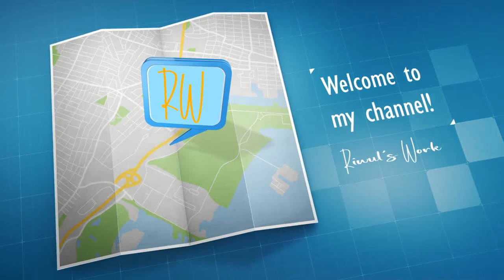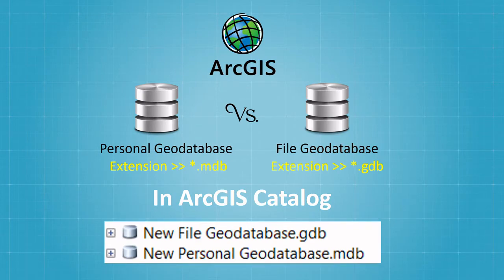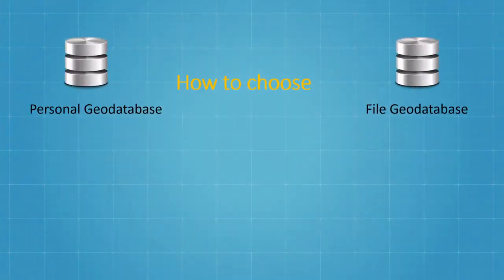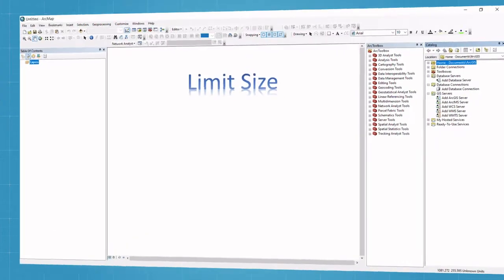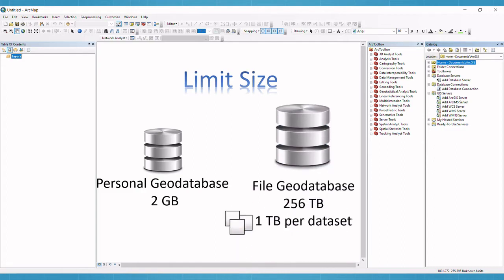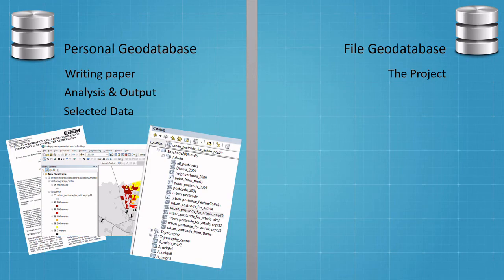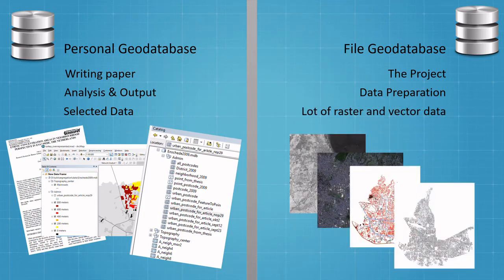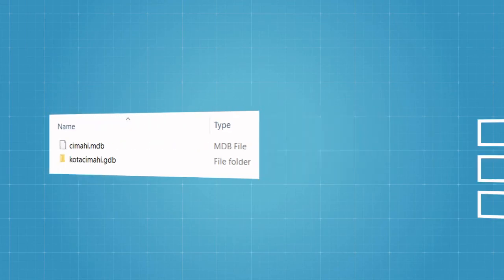GIS Geodatabase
Geodatabase

بەکارهێنەر دەتوانێت لە Geodatabase دا داتا لە شێوەی خشتەو Raster بەشێوەیەکی گونجاو ڕێکبخات . دوو جۆری Geodatabase هەیە بۆ تاک بەکارهێنەر( file Geodatabase و personal Geodatabase).

- file Geodatabase سوودی زۆری هەیە:
١- تاوەکو 1TB دەتوانرێت داتا هەڵبگرێت بۆ هەر داتا سێتێک.
٢- سنووری توانای باشترە لە personal Geodatabase.
٣- زۆرێک لە بەکارهێنەر دەتوانن داتاکانی ناو file Geodatabase ببینن کاتێ بەکارھێنەرێکی تر دەستکاری داتاکان دەکات.
٤- دەتوانرێت Geodatabase بچوکتر بکرێتەوە بۆ ئەوەی جێگەی زۆر نەگرێت can bo compressed.

- لە بەرانبەردا personal Geodatabase بەشێوەیەکی بنەڕەتی لە سەرەتادا بۆ ئەوە  دروستکرت کراوە کە بە هاوبەشی بتوانرێت بەکاربهێنرێت لەگەڵ Microsoft access وە personal Geodatabase بە شێوەی access خەزن دەکرێت mdb. بەمەش بەشێوەیەکی ڕاستەوخۆ دەتوانرێت personal Geodatabase لە Microsoft access بکرێتەوە . بەڵام بیرمان نەچێت کە ئەم فایلە تەنها تاوەکو 2GB دەتوانێت داتا هەڵبگرێت.

- بۆ ڕێکخستنی داتاکان ، دەکرێ feature datasets دروست بکەیت لە ناو Geodatabase. Feature datasets لەناو خۆیدا feature class خەزن دەکات کە بەرانبەرە لەگەڵ shapefille بە هەمان کۆردینەیت سیستەم وەکو shapefille بەکارهێنەر دەتوانێ لەناو feature class دا point, Line, polygon دروست بکات.

- بۆ ئەوەی کاری چڕتر بکەیت لەسەر داتاکانت ، وەک دروستکردنی: network dataset, geometric network, terrain dataset Parcel fabric یاخود دروستکردنی topology لە ArcGis, ئەوکات پێویستە لەسەرت سەرەتا feature dataset دروست بکەیت.

- کاتێ Geodatabase بەکاردەهێنیت file Geodatabase بەکاربهێنە سنووری خەزنکردنی زۆرترە زیاد لە یەک بەکارهێنانەر لەهەمان کاتدا دەتوانێت سەیری داتاکان بکات، ئەمە جگە لەوەی خێراترە لە personal Geodatabase.

ئیش و کارەکانمان لەبواری ڕووپێوی:
١- مسح - survey
٢- دابەزاندن - Stakeout
٣-ئەزبیڵت - AS-BUILT
٤- سایت پلان - Site Plan
٥-گەچ ڕشتنی بناغە - Marking
 ٦-لیڤڵکردنی بناغەی خانوو و ساحە - Levelling
٧-دەرکردنی بڕی کەمیاتی(بڕین و پڕکردنەوە) و (Calculate Volume( Cut and fill
٨ - دۆزینەوەی ڕوبەرو دروستکردنی نەخشە و جیاکردنەوەی زەوی کشتوکاڵی - Parcel
٩- دابەزاندنی نەخشەی شارەوانی
١٠- نەخشەی خانوو - Home Design
١١- دیزانی ڕێگا - Road design
١٢ - دیزانی ئاوەڕۆ - Sewerage Design
١٣ -نەخشەی - GIS
١٤- سەرپەرشتی کردنی قاعەی دەواجین.

سەرجەم مۆدیلەکانی GPS Hi-target international بەردەستن
V700s
V600L
V500
V200
VRTK
IRTK5
V30 plus

: Total station
 HTS-820 ( Hi-target)
TS09 plus 2015 5" R500 (Leica)

:Level
NA730 (Leica)
HT-32 (Hi-target)

-زەمانی دوو ساڵ
-فێرکاری عەمەلی
-گەیاندن
- Support all time
- model 2025 & 2026
- کەمترین نرخی سەرجەمی عێراق
مسعود مساح
ئەزموونی دە ساڵ لەبواری ڕووپێوی
ڕووپێوکار لە بەڕێوەبەرایەتی گشتی کشتوکاڵی هەڵەبجە

واتساب
Ttiktok
masood_surveyor